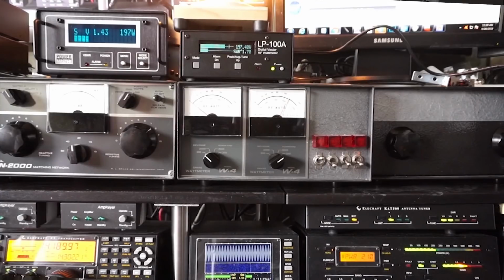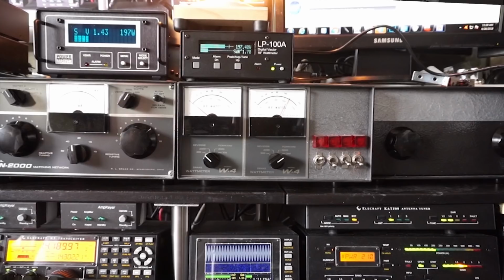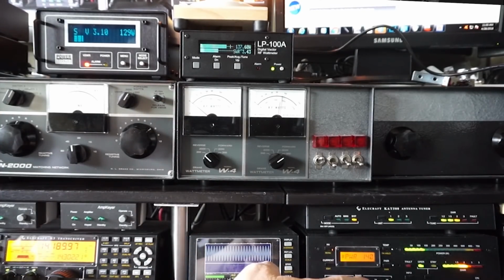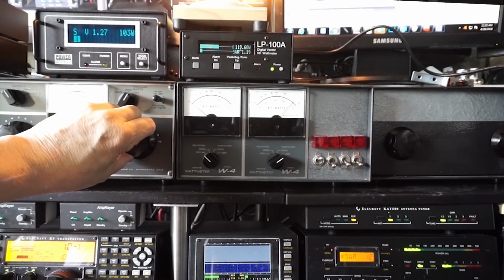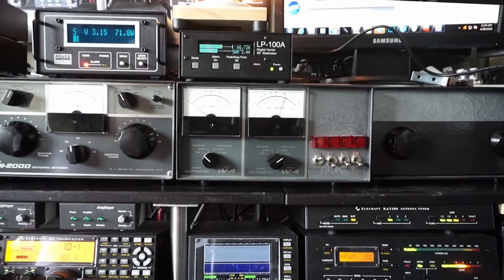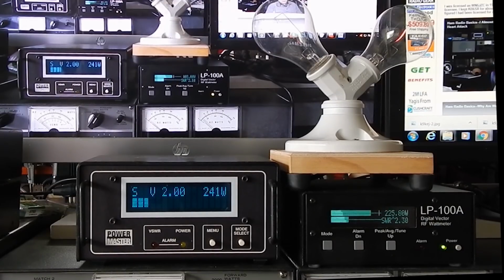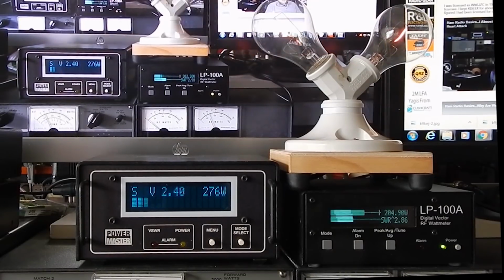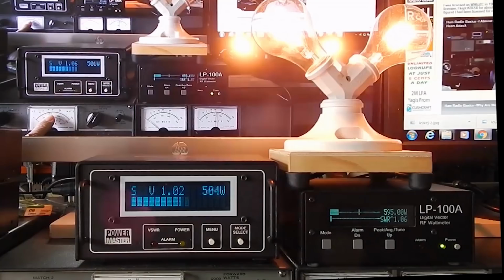Ham Radio Basics--Jim Heath W6LG Asks, Watts Going On Here??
Jim uses several watt meters to measure the RF power from a linear amplifier into a light-bulb-dipole.  He varies the load impedance with a tuner and gets some surprising results.